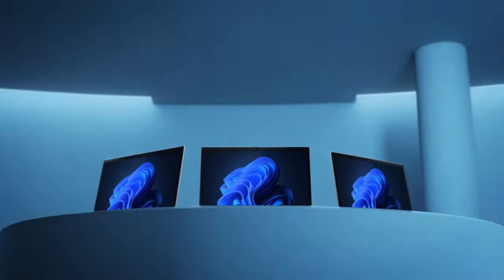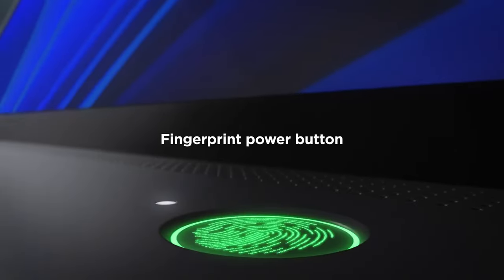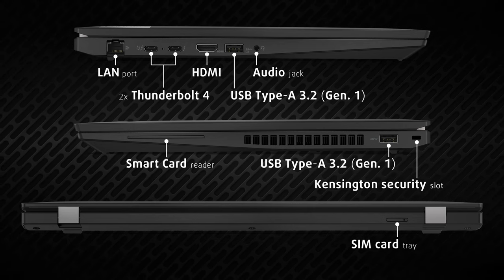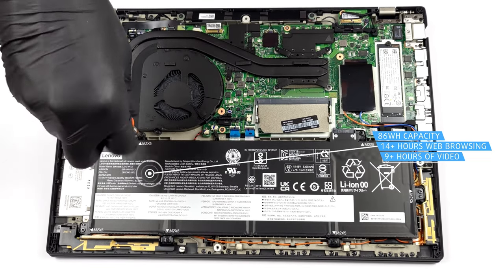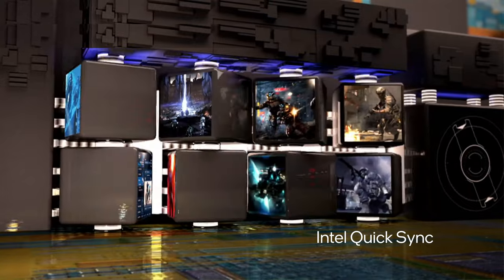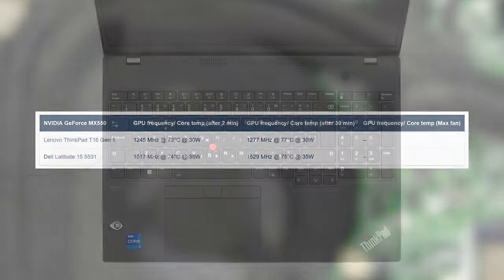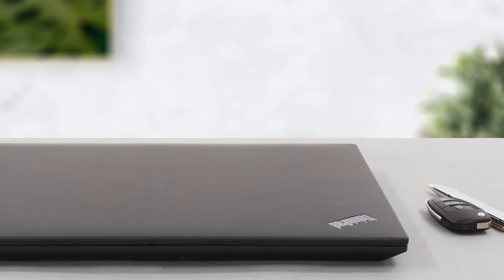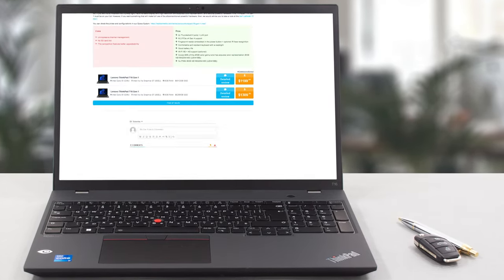🔬 [REVIEW] Lenovo ThinkPad T16 Gen 1 - powerful business notebook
✅  LaptopMedia.com